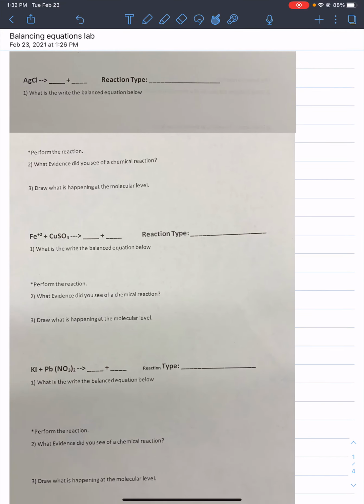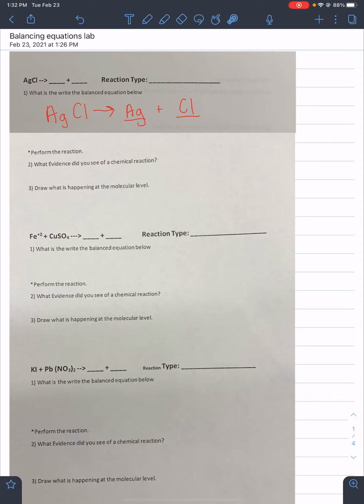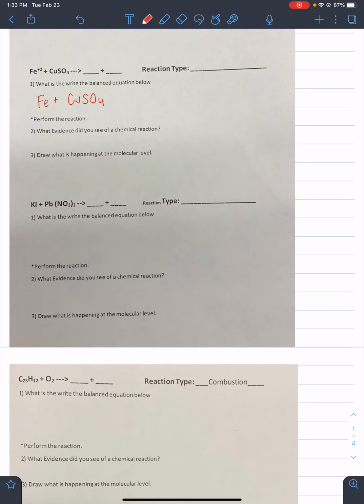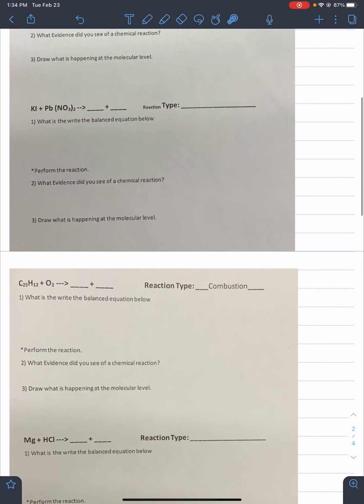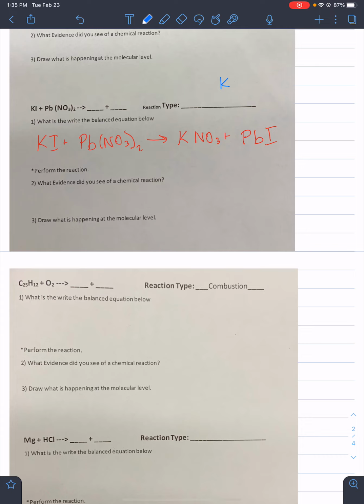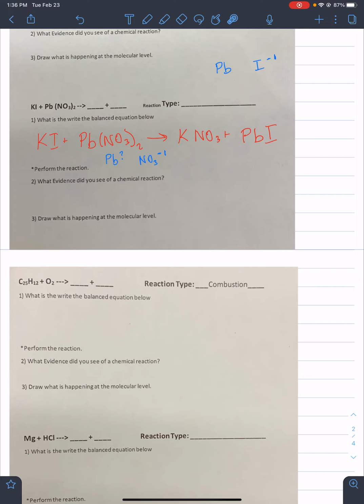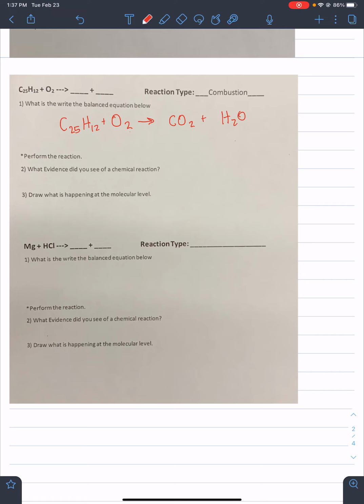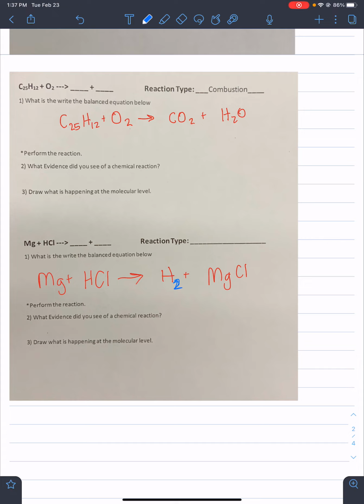LAB- Predicting the Products